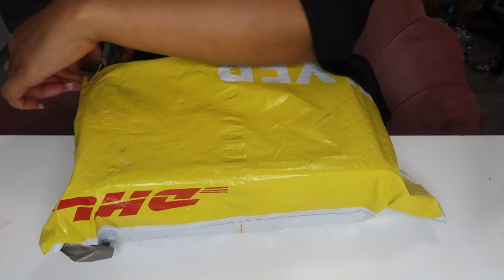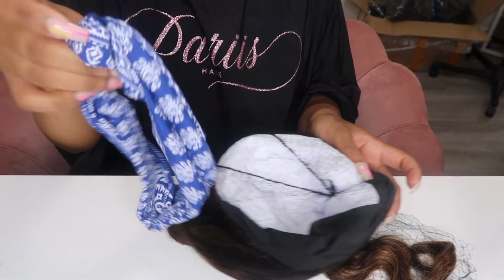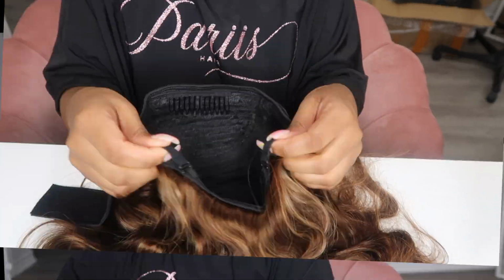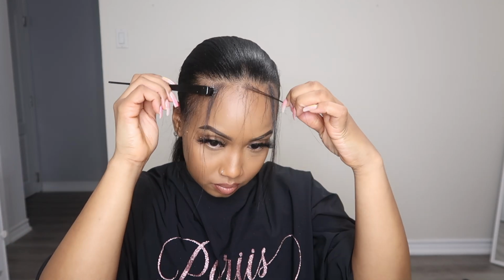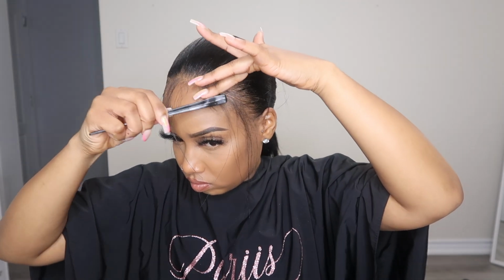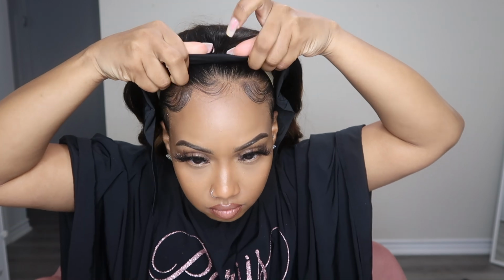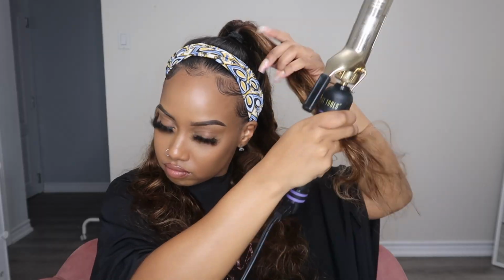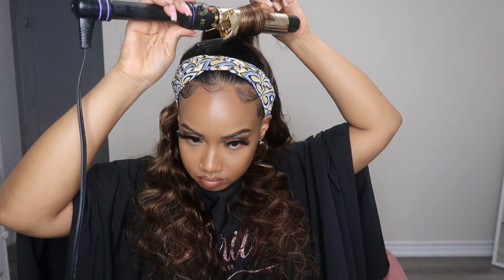OMBRE HEADBAND WIG! || YOU DON'T NEED ANY SKILLS! || EASIEST INSTALL EVER!! FT. BEAUTYFOREVER HAIR.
𝐇𝐄𝐘 𝐇𝐔𝐍𝐍𝐘!!
In this video I will be showing you how to apply and style a headband wig. This is a glueless wig install and is definitely beginner friendly. I hope you enjoy this tutorial.

•Stripe Payment is Available!
I’m Wearing: Ombre Highlight Body Wave Headband wig 24inch

•Don’t Miss BeautyForever Hair Official Site Huge Sale!!!

My goal is to help you recreate your very own Pariis Hairstyle

-XOXO